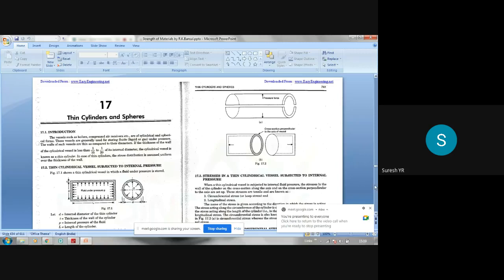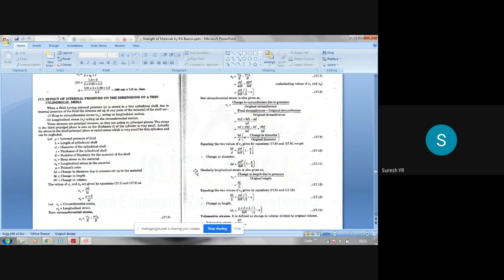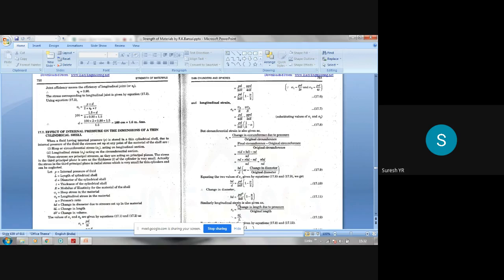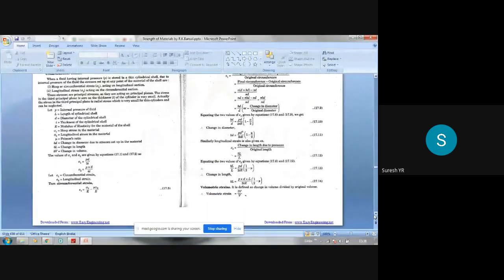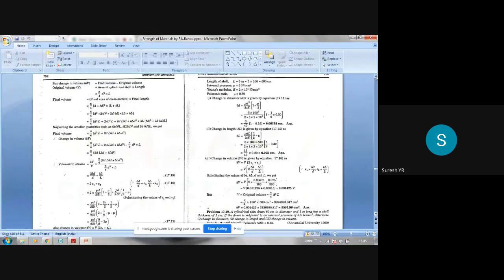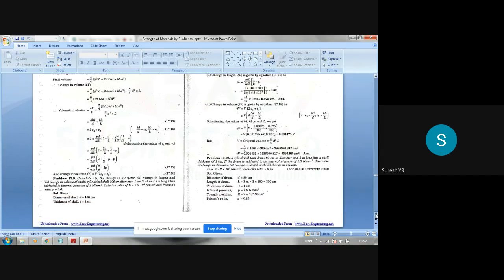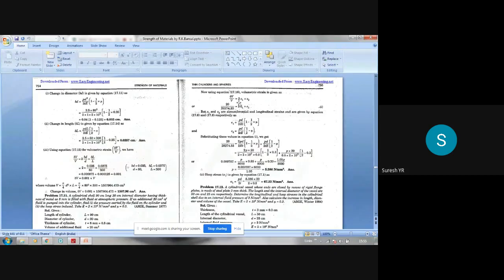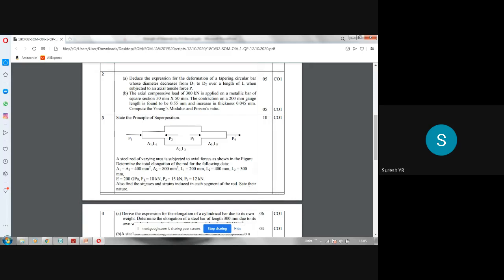SOM - online class 22- Thin cylinders and spheres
Concept, stresses, change in dimensions - Problems